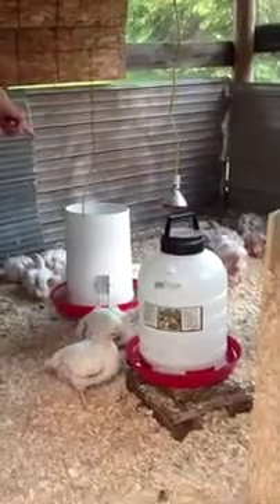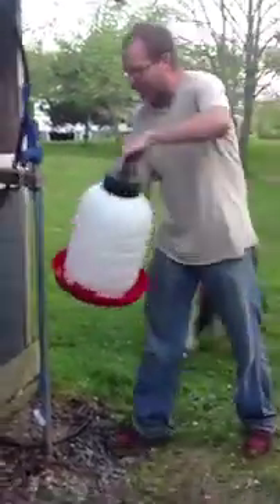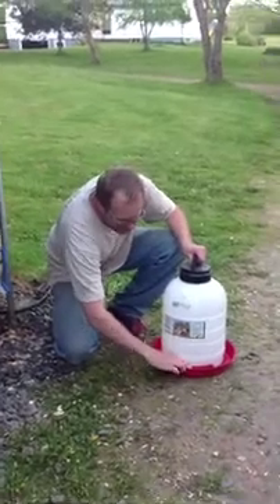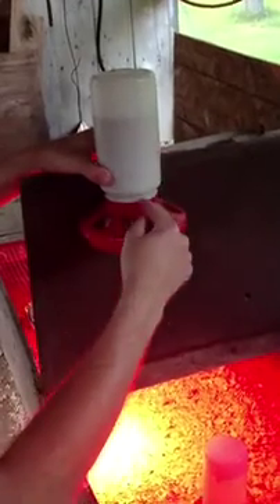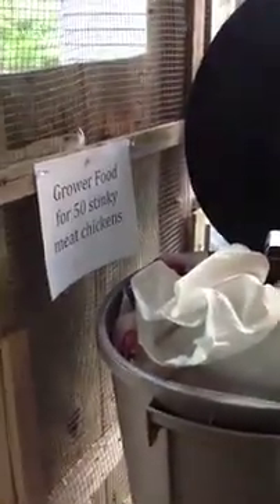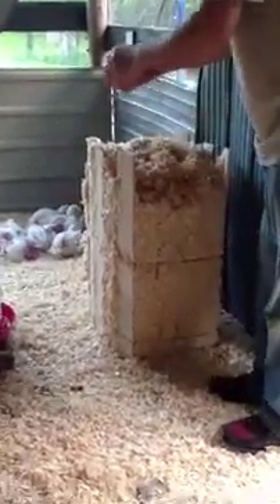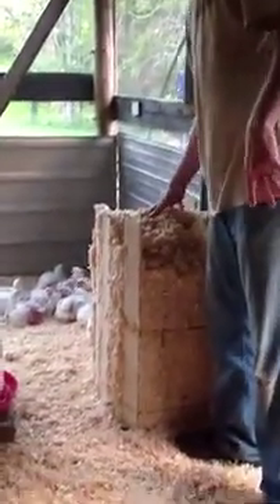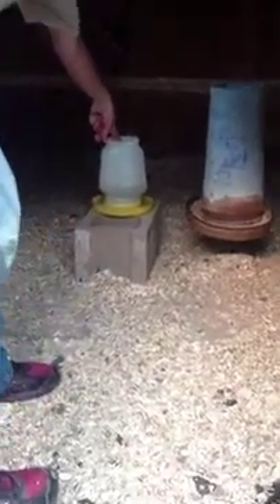Trina and Mark Chicken Info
This is the info to feed and water the three types of chickens that are in our coop right now.